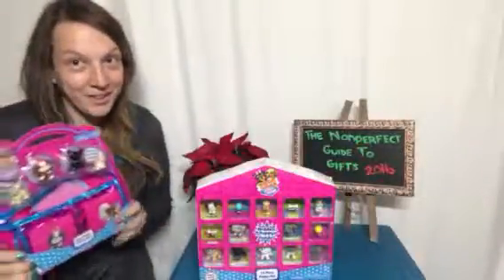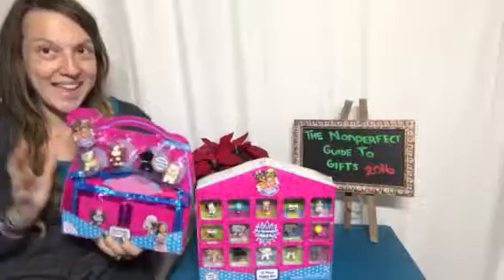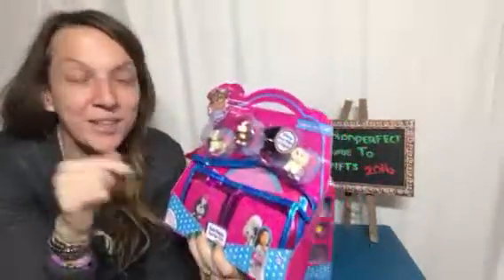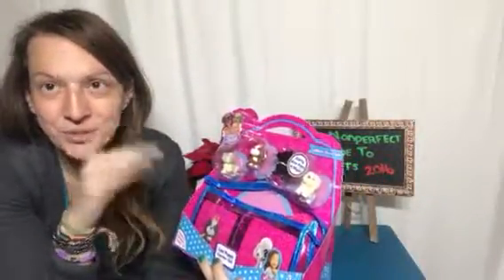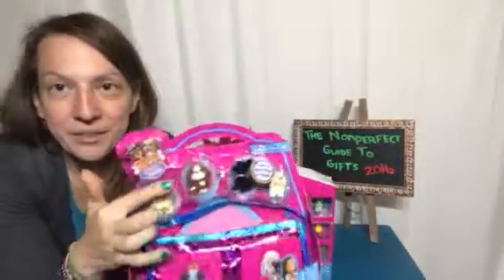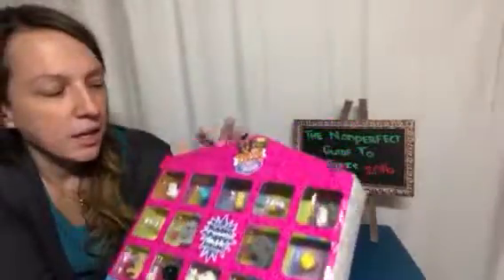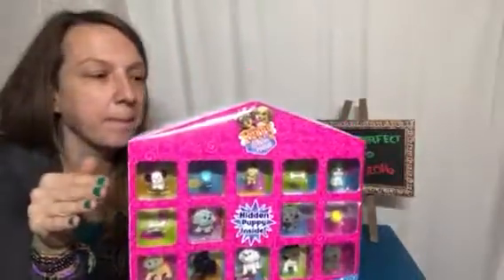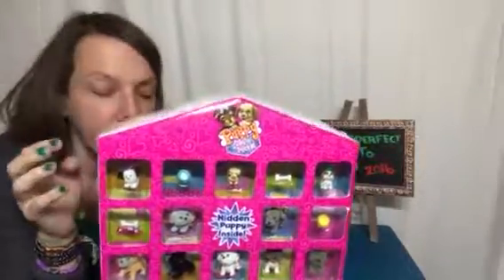Puppy in My Pocket in the Nonperfect Guide to Holiday Gifts